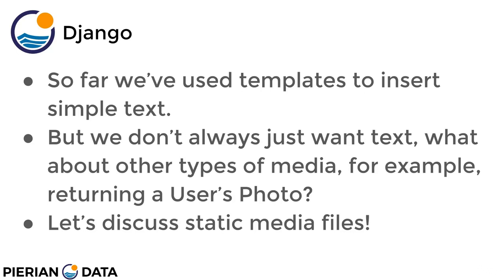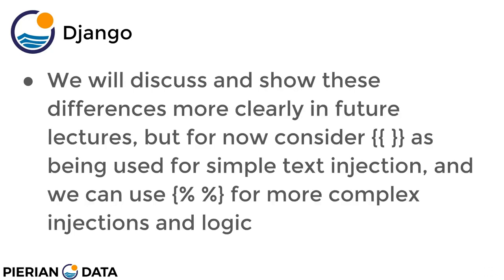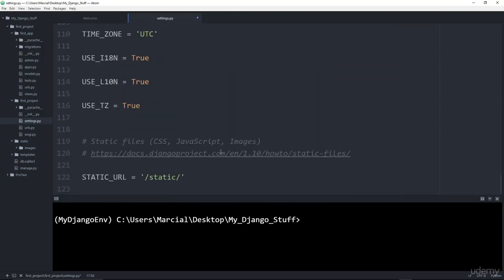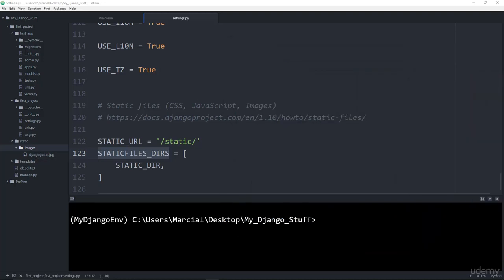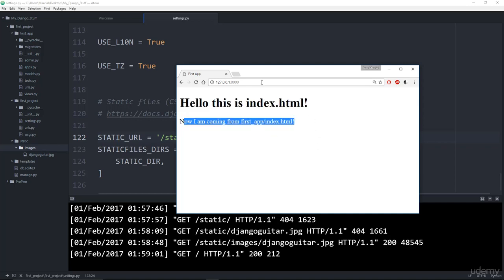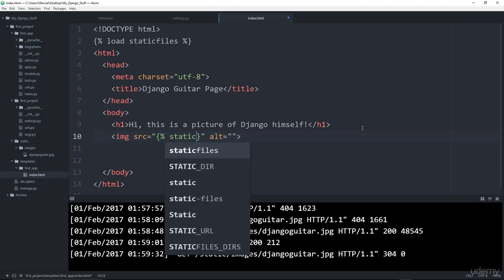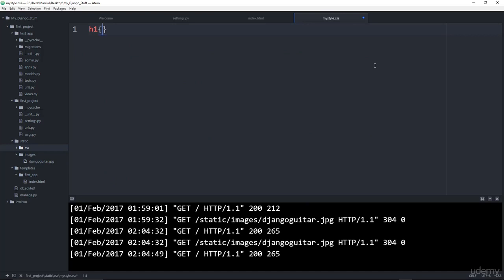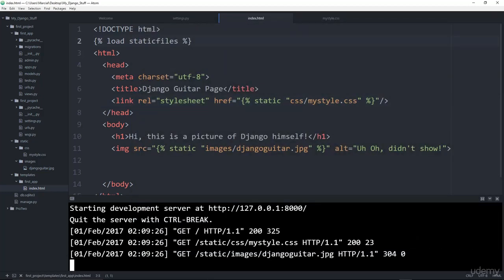124 Django Level One Part Ten Static Files